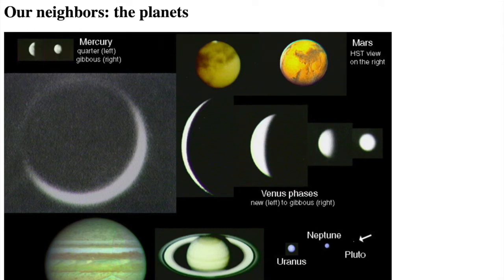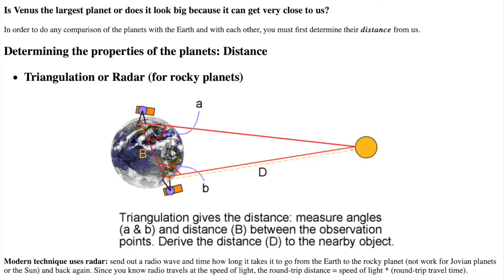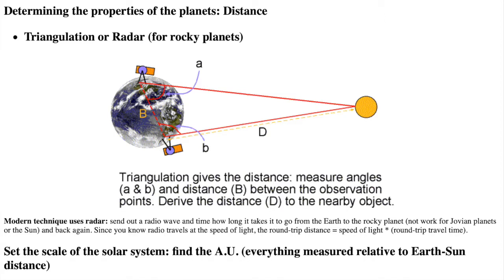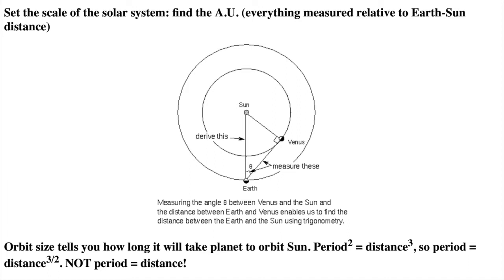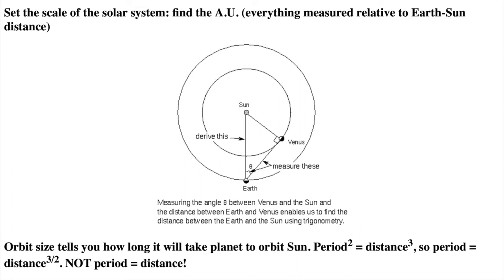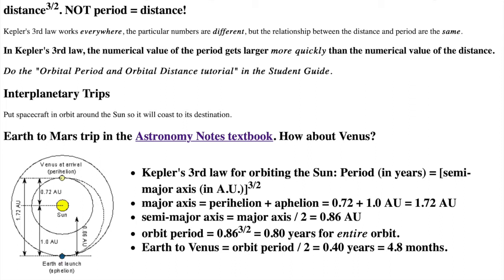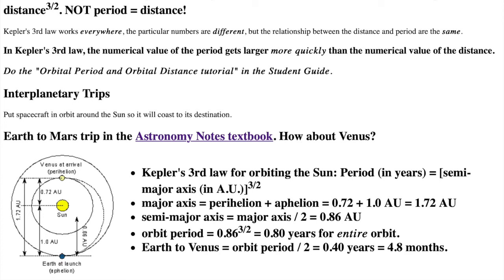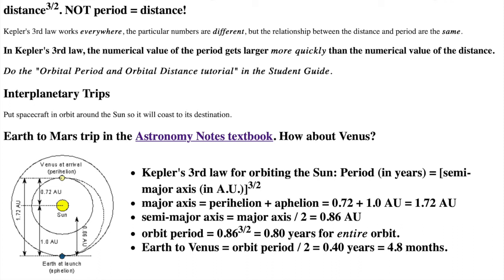Basic Planet Properties for Public Lecture 1 — Distance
This video is about determining the first basic property of the planets: distance. It includes finding the astronomical unit, applications of Kepler’s third law, and finding the time it takes for interplanetary travel.